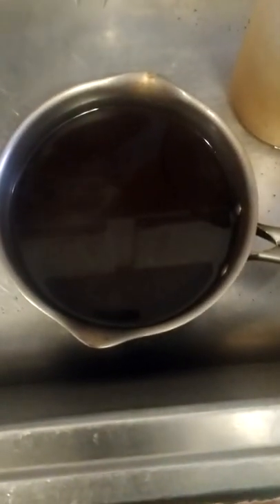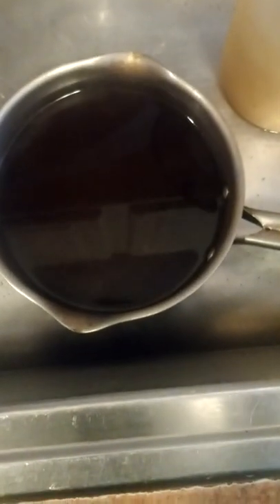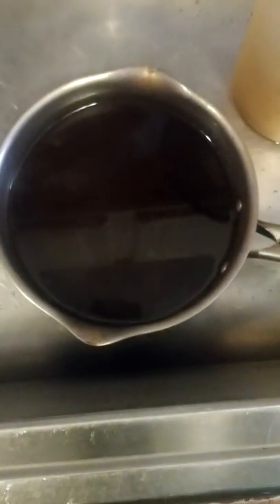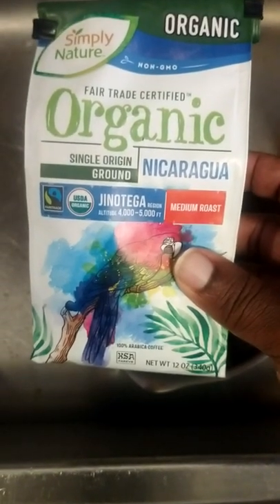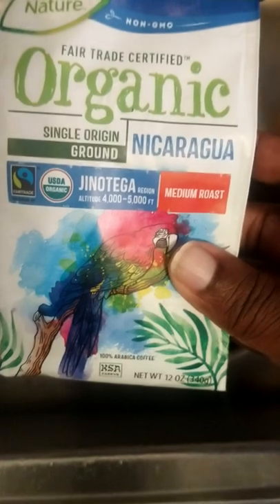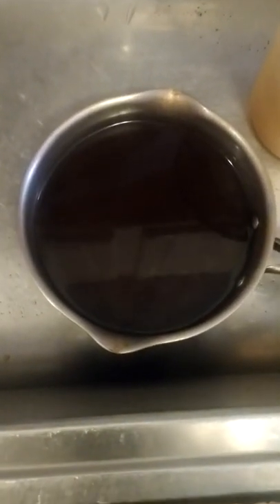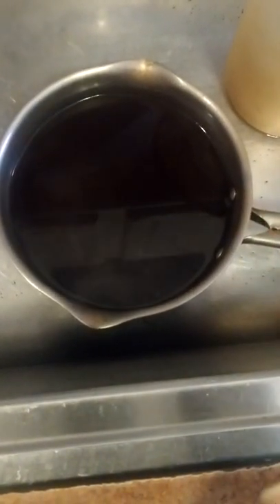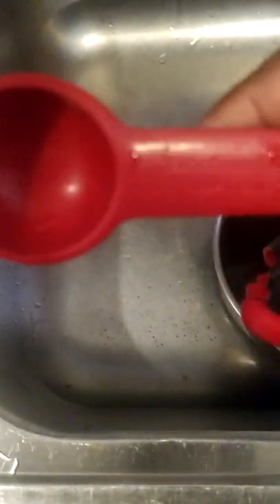"Easiest way to make your morning cup of Joe if there's no power."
Here's an easy and effective way to make coffee (without a coffee maker) if you have no power (or if you don't have or want a coffee maker but you still want to enjoy some good ground coffee instead of the instant stuff).
All you need is a measuring cup (or any cup).
A measuring spoon (or tablespoon).
A strainer.
A large pot,
And something to heat up (boil) your water
(hot plate, rocket stove, propane stove, grill etc).